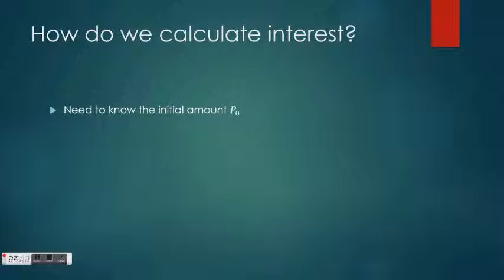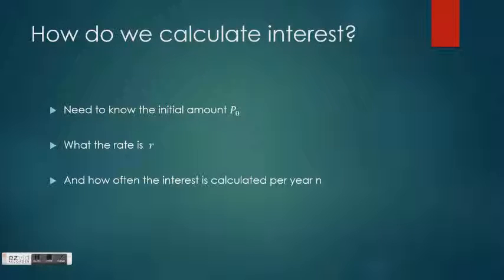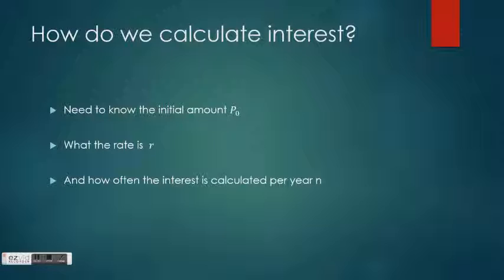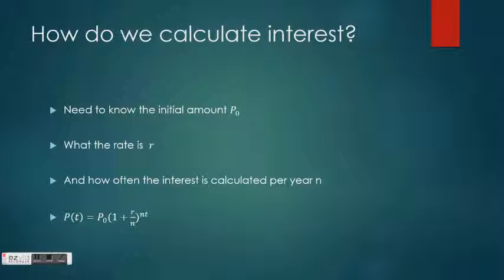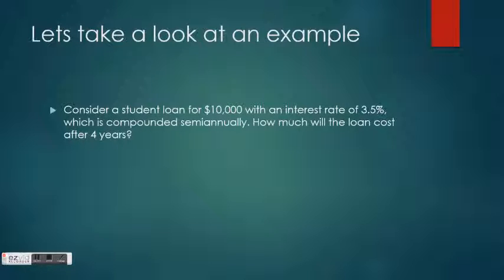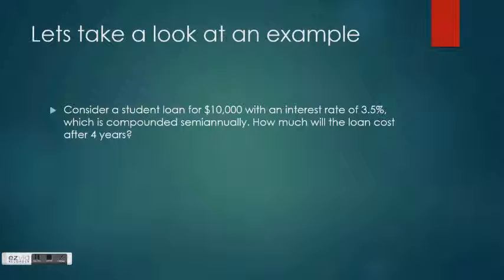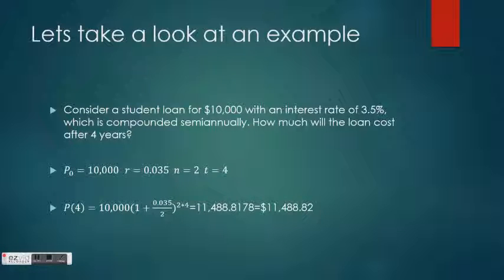Exponential Functions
A basic introduction to exponential functions and the compound interest formula.